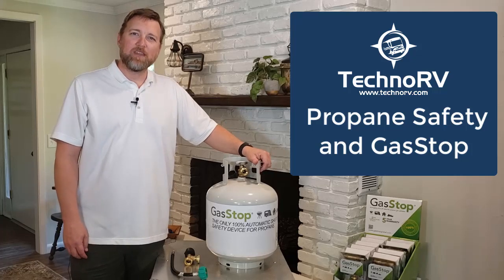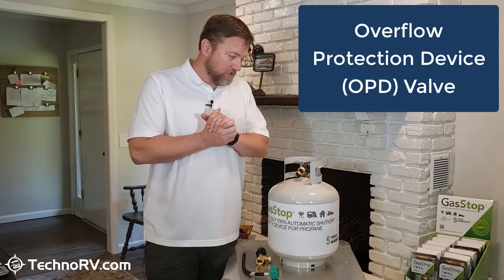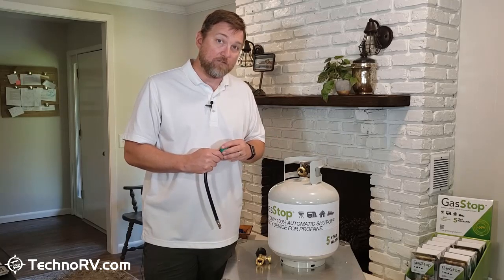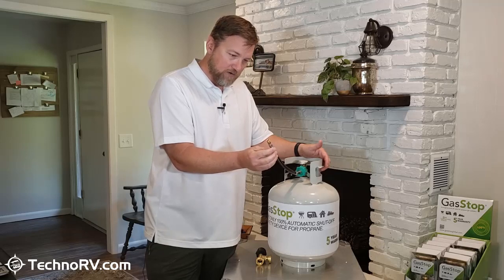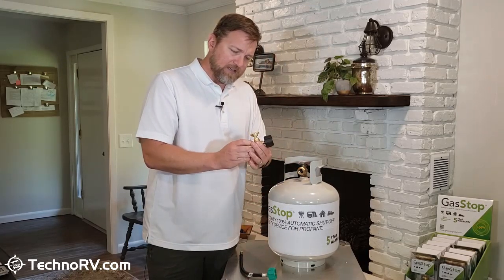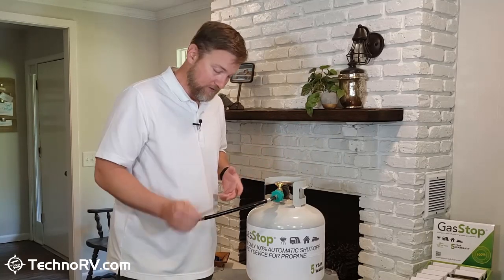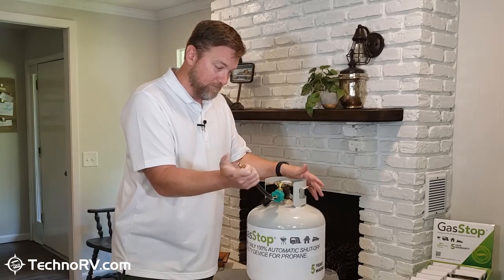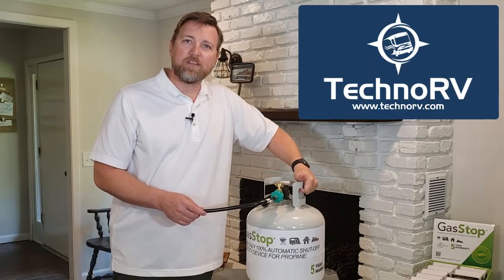RV Propane Safety and GasStop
GasStop can completely stop a propane leak. GasStop is a high-quality device that is attached between the OPD valve and the RV regulator. With this unit, if the flow rate is above a regular operating flow, then the unit will 100% stop the flow, thus saving your RV from filling with propane. So this unit will of course not affect regular use, but if a leak starts in the system, it will identify that and completely shut off the flow to your RV. Every single RV in America should have this unit, and they are not expensive to get, and now you can get it at TechnoRV.